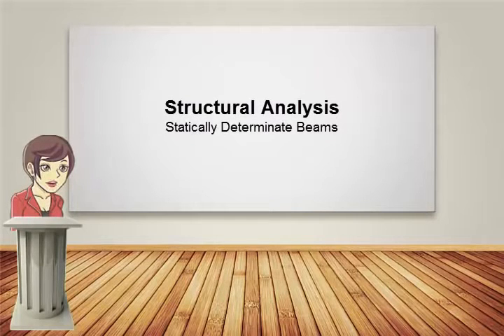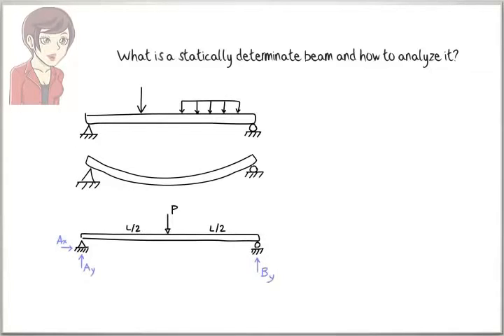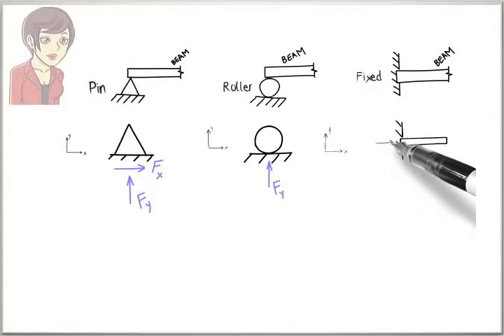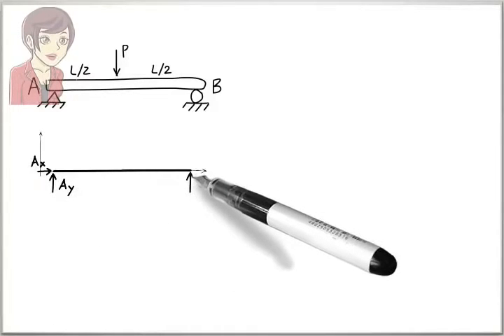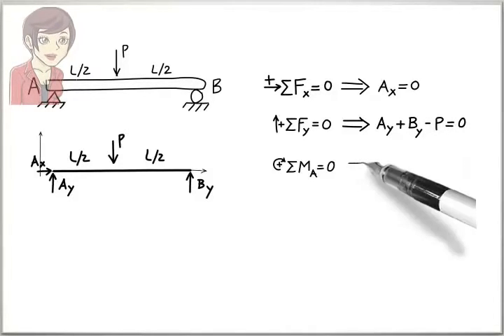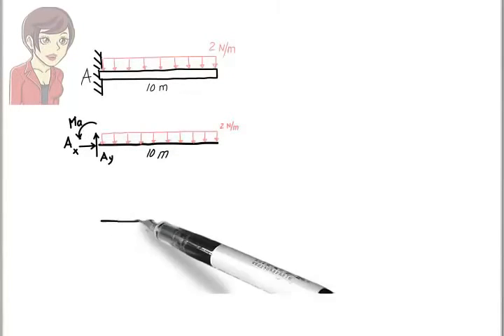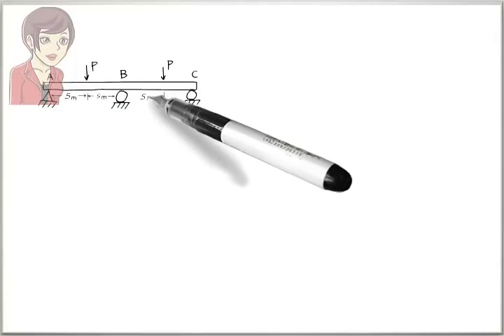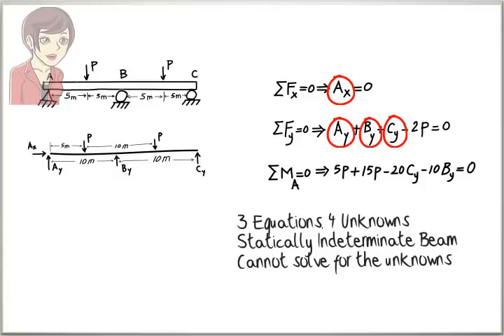SAF01 sTRUCTURAL aNALYSIS sTATICALLY dETERMINATE bEAMS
MASS Engineering (Mamoon Aria Sahibi Structural Engineering) is a page of engineering dealing with the analysis and design of structures that support or resist loads. Structural engineering is usually considered a specialty within civil engineering...